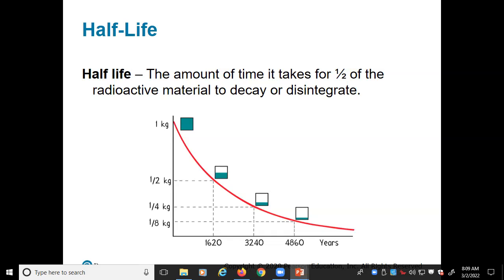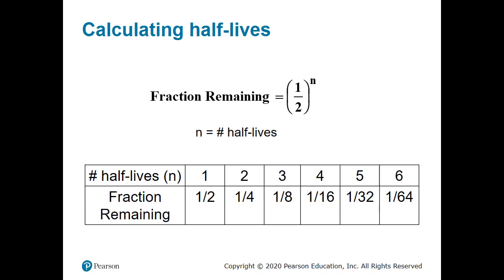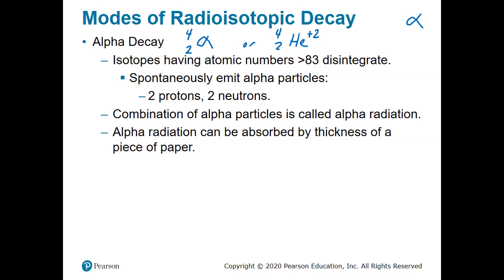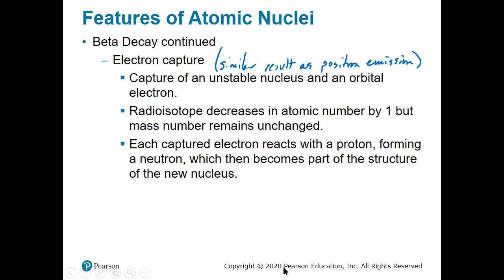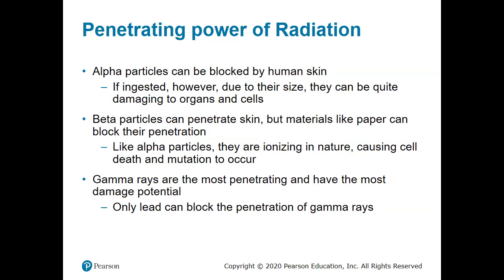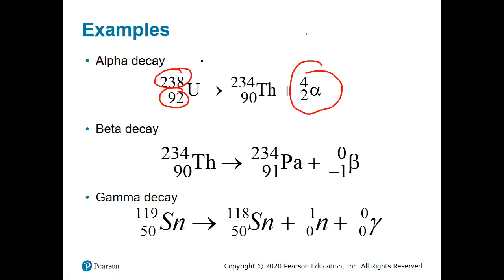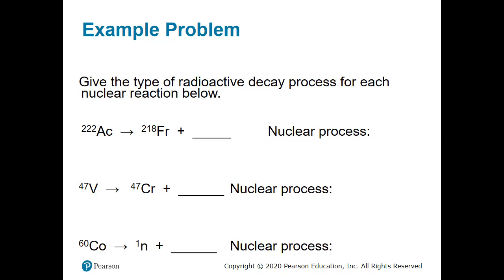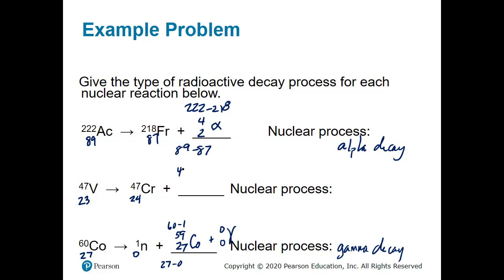Lecture 3-2-22: Types of Radioactive Decay and Reactions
In this video, we explore the three primary types of radioactive decay (alpha, beta, and gamma) and what their reactions look like, including how to balance them.